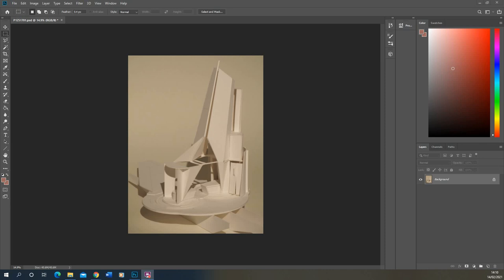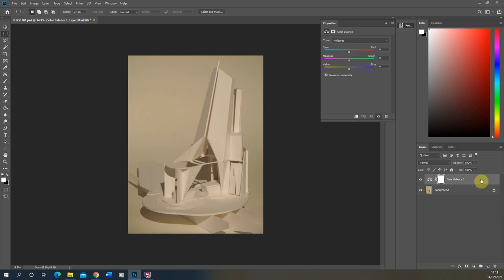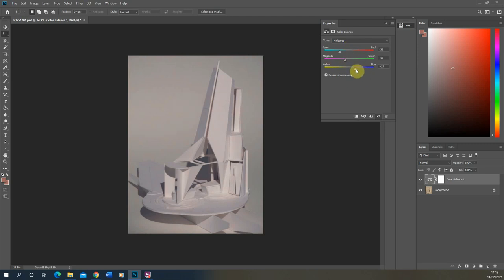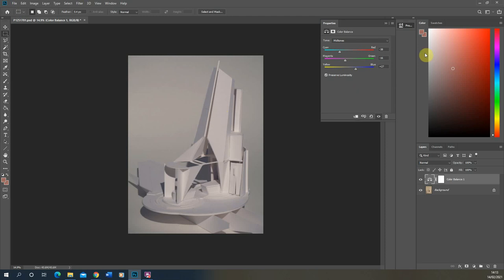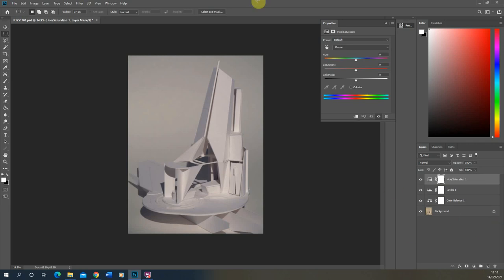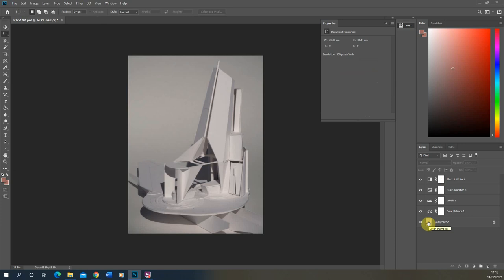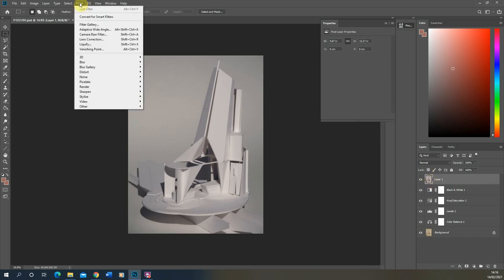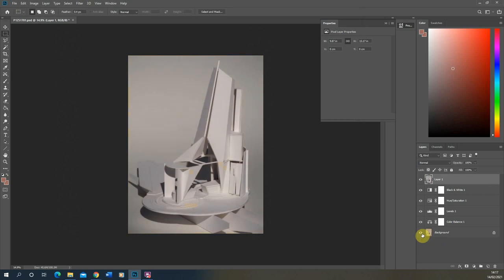Editing Architectural Model Photos - Photoshop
This video tutorials goes through the steps of editing architectural model photos in Photoshop. The key sections in this video can be seen below:

0:35 - Colour Balance adjustment layer
2:30 - Levels adjustment layer - adjusting the contrast
3:40 - Lowering the Saturation of the image
4:05 - Black and White - to increase the contrast
4:57 - Camera Raw Filter